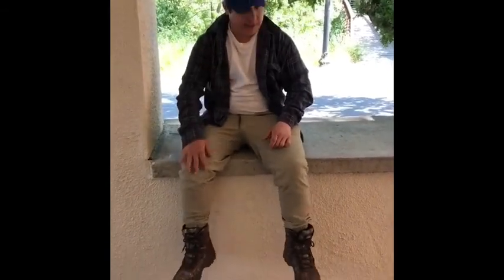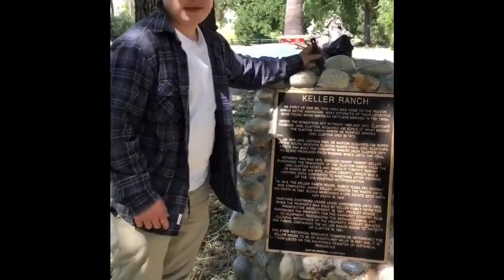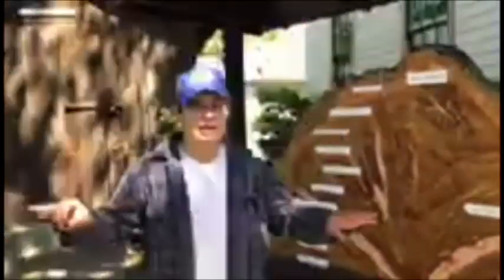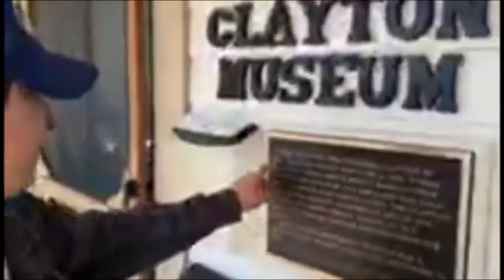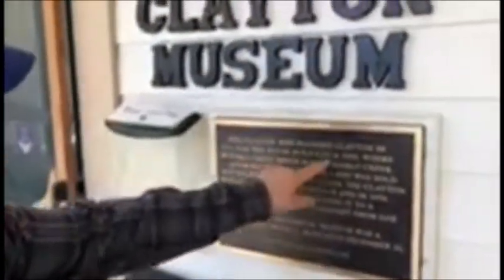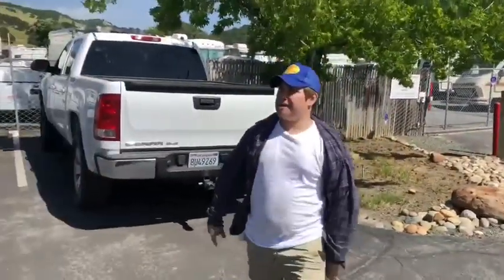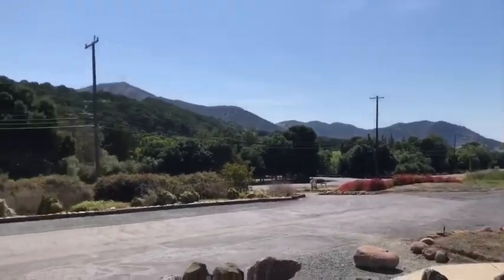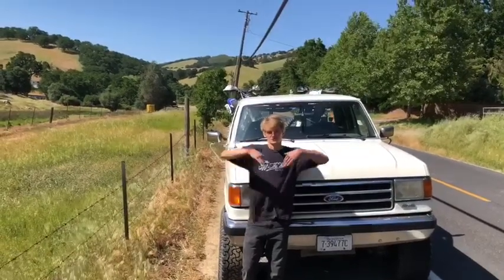Clayton History and Tour